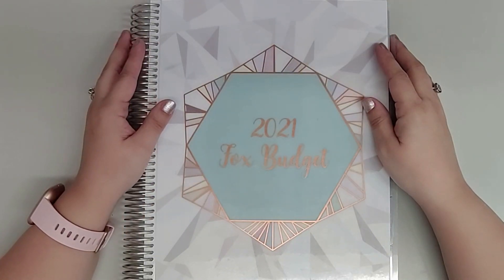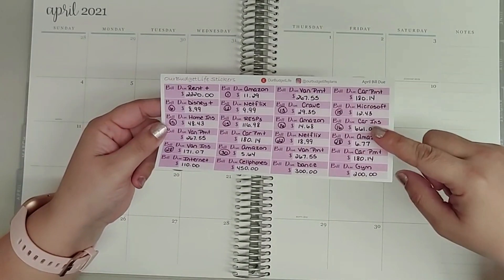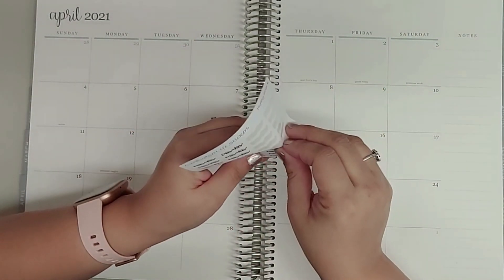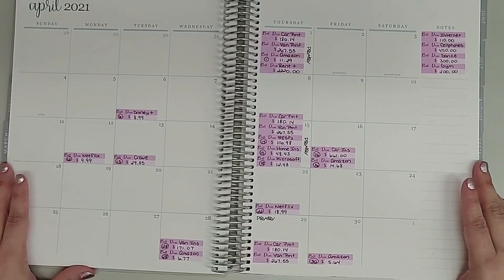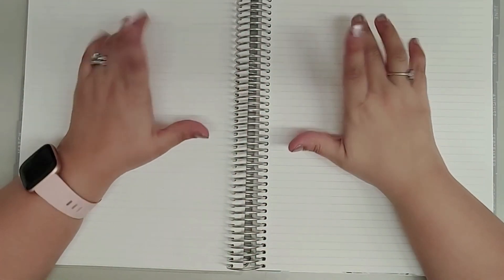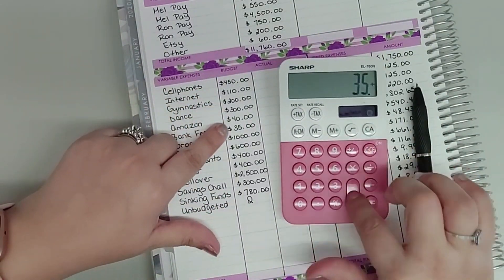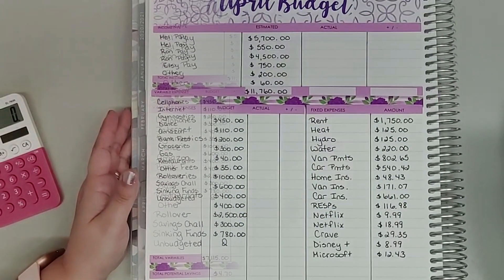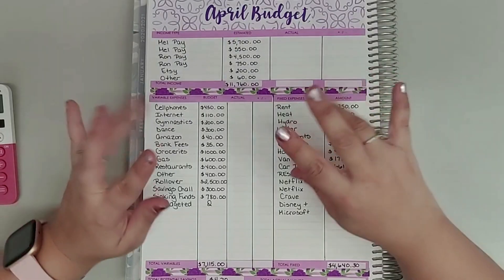April Budget Setup | Budget With Me | Real Numbers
In today's video, I'm setting up my budget for the month of April using my very own budget sticker kit from my Etsy Shop.  I'm using my personal budget planner which is an Erin Condren Monthly Planner and I show you all the real numbers.  I love that this is going to be a 3 payday month.  Always the best.